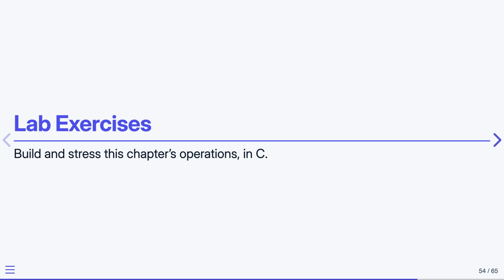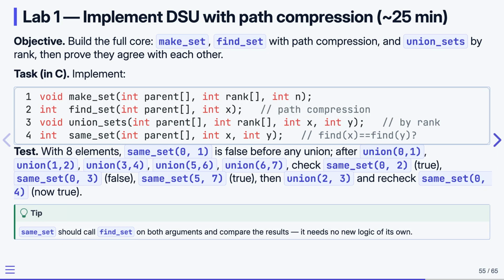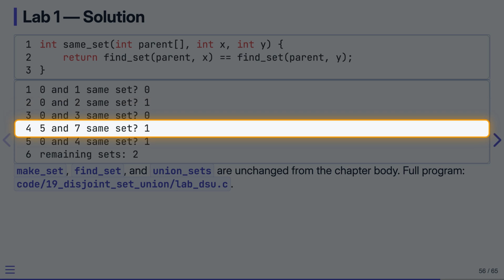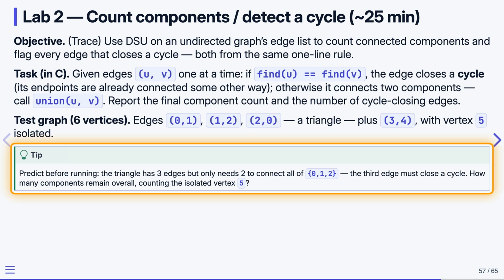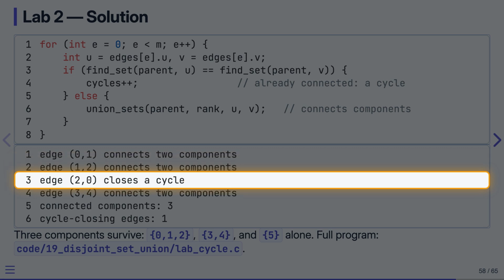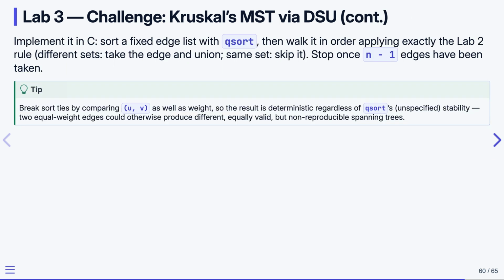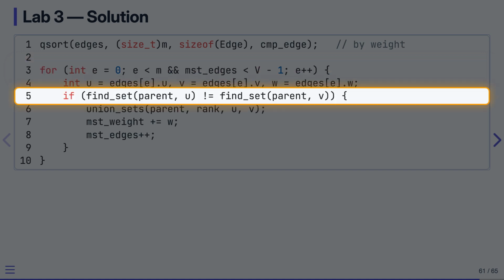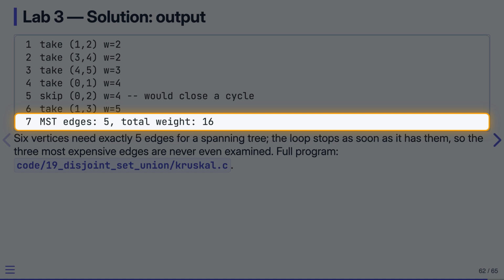Disjoint Set Union: Lab Exercises — Data Structures in C | 19.10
Practice with disjoint set union: work the problems yourself, then check the worked solutions.

Chapters:
0:00 Lab Exercises
1:35 Lab 1 — Solution
2:42 Lab 2 — Count components / detect a cycle (~25 min)
3:51 Lab 2 — Solution
4:57 Lab 3 — Challenge: Kruskal's MST via DSU (~35 min)
5:49 Lab 3 — Challenge: Kruskal's MST via DSU (cont.)
6:35 Lab 3 — Solution
7:22 Lab 3 — Solution: output